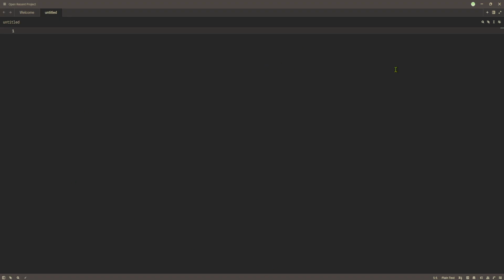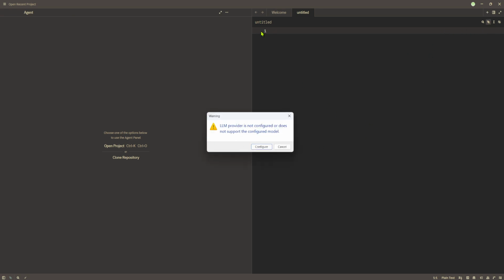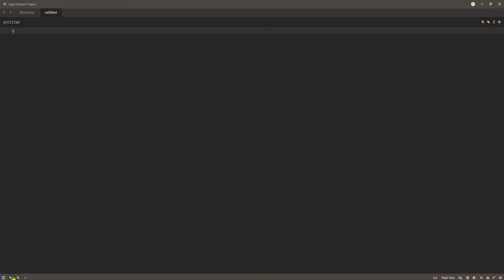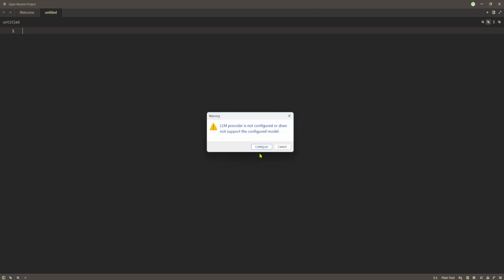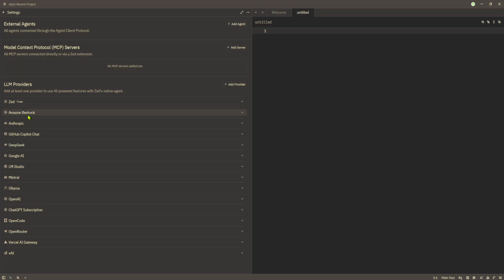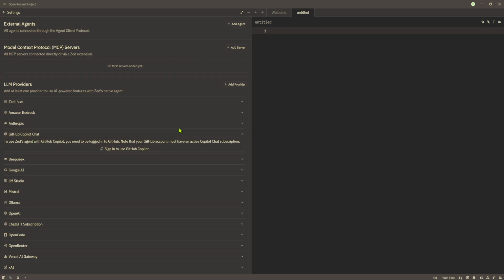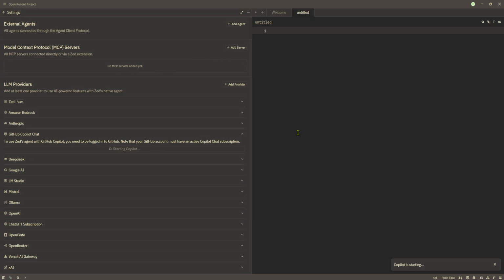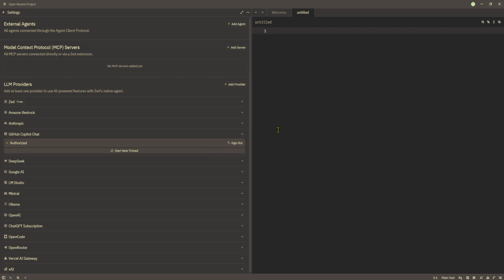How To INSTALL GitHub Copilot In Zed (QUICK & EASY) 2026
In this video, I'll show you how to install github copilot in zed. This is a full guide on how to set up and activate github copilot in your zed editor in 2026. In case you've been trying to integrate github copilot into zed, this is the video you need to see! 🚀💻✨